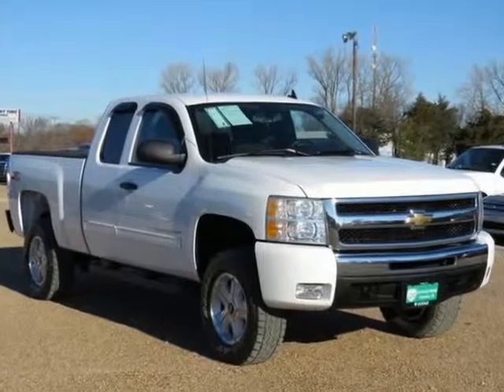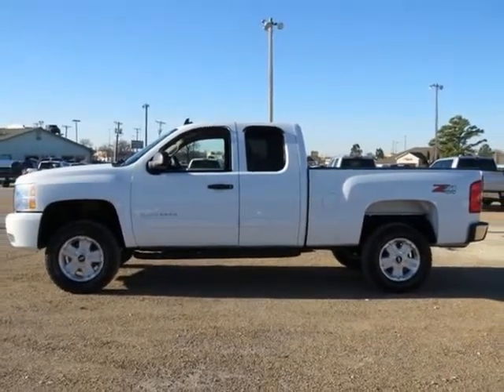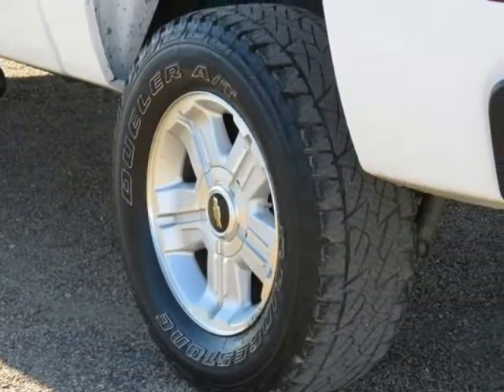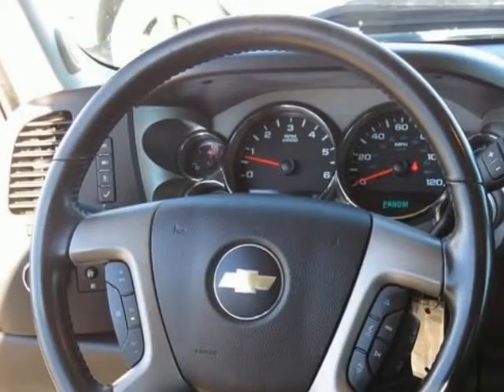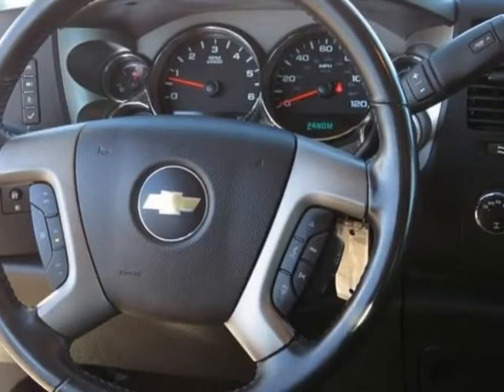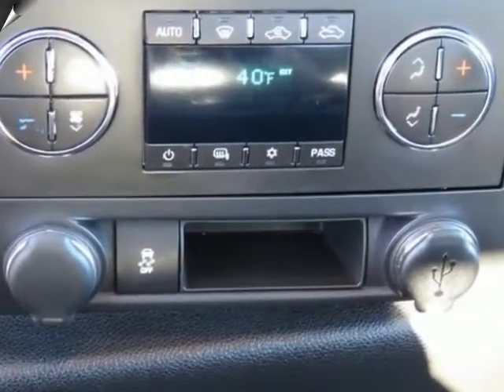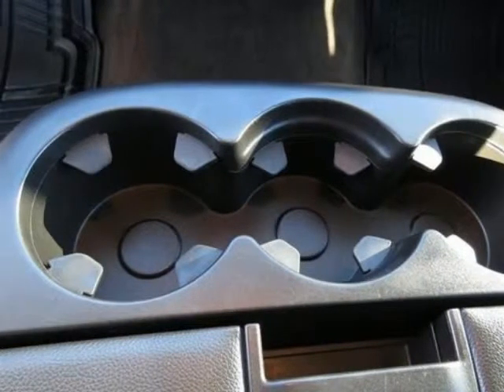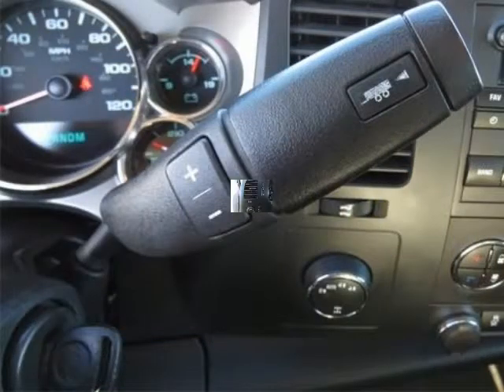2011 Chevrolet Silverado 1500 Extended Cab Standard Box 4-Wheel Drive LT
2011 Chevrolet Silverado 1500 Extended Cab Standard Box 4-Wheel Drive LT
VIN: 1GCRKSE30BZ443179

**CLEAN CARFAX**. LT1 Equipment Group (6 Speaker Audio System Feature, Body-Colored Bodyside Moldings, Chrome Grille Surround, Driver & Front Passenger Illuminated Visor Mirrors, Driver-Side Manual Lumbar Control Seat Adjuster, Electronic Autotrac Transfer Case, Electronic Cruise Control w/Set & Resume Speed, Heated Power-Adjustable Black Outside Mirrors, Leather-Wrapped Steering Wheel, Power Windows w/Driver Express-Down, Rear Access Door Power Windows, and Solar-Ray Deep-Tinted Glass), Silverado 1500 LT, Vortec 5.3 Liter 8 Cylinder SFI VVT Flex Fuel, 6-Speed Automatic, 4WD, Summit White, Light Titanium/Ebony w/Premium Cloth Seat Trim, AM/FM Stereo w/MP3 Compatible CD Player, Bed Liner, and XM Radio. Want to stretch your purchasing power? Well take a look at this stout 2011 Chevrolet Silverado 1500. New Car Test Drive said, "...a smooth ride and confident handling while delivering superior capability and power...among the smoothest riding and quietest of all full-size pickups, and can be counted on to get the job done..." Named a 2011 Consumer Guide Recommended Buy. Getting the job done is priority one. All of our vehicles are researched and priced regularly using LIVE MARKET PRICING TECHNOLOGY to ensure that you always receive the best overall market value. Call Dealer to confirm availability, and schedule a hassle free Test Drive. Thank you for visiting our listing and we look forward to hearing from you.